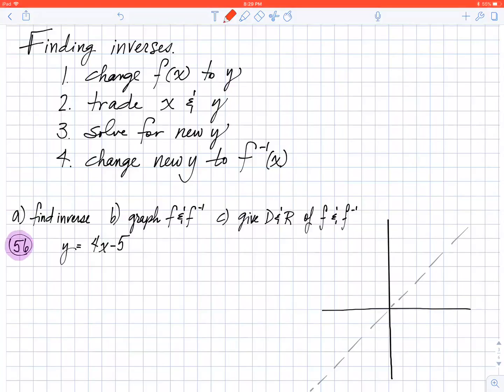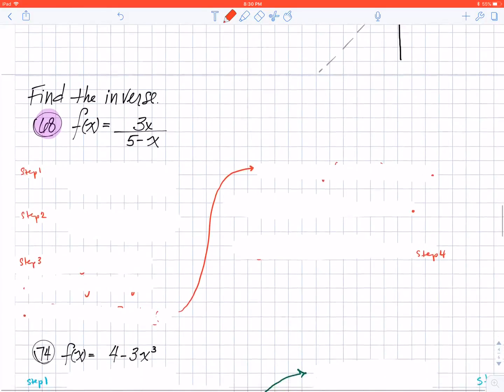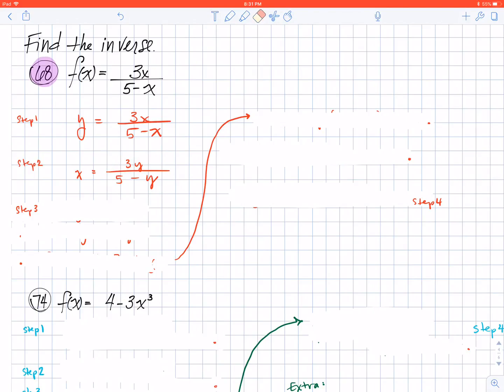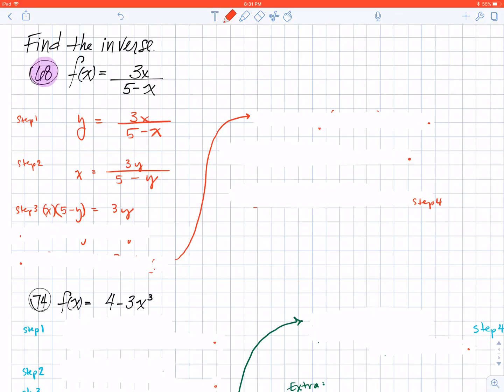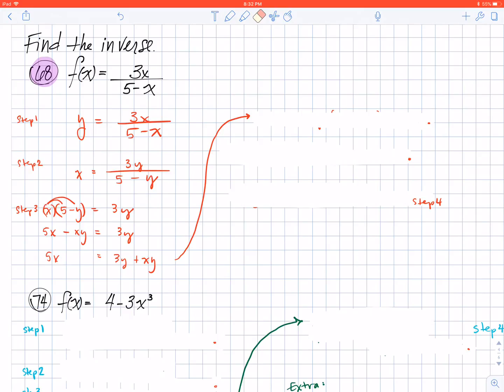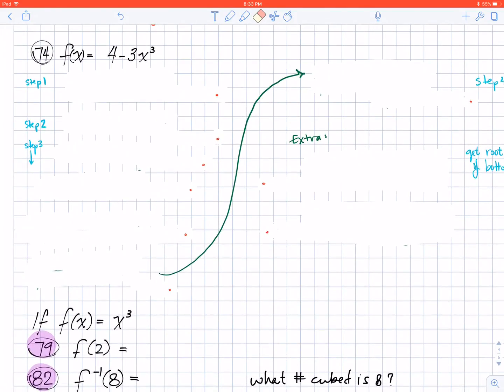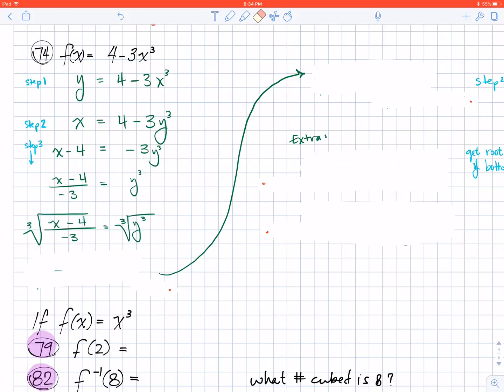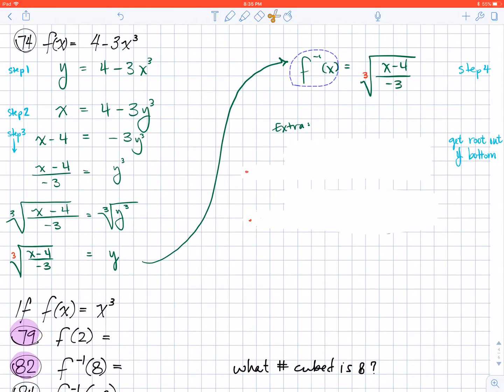Finding Inverses (110.5.1b)